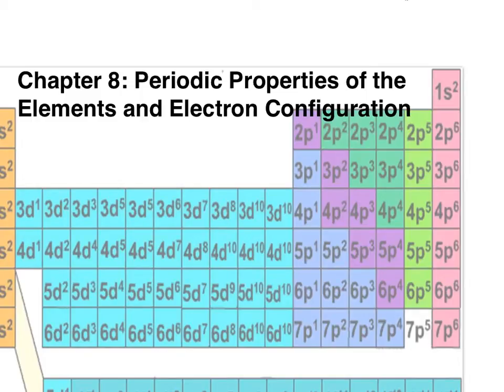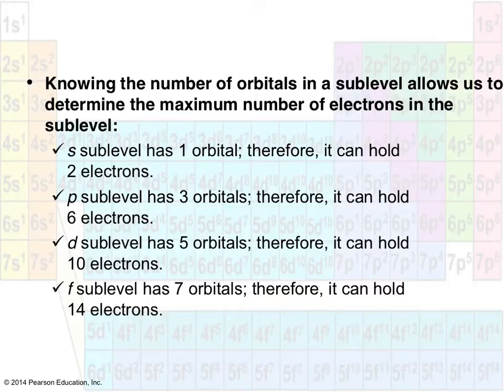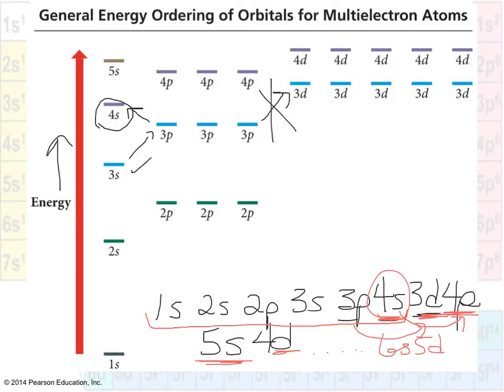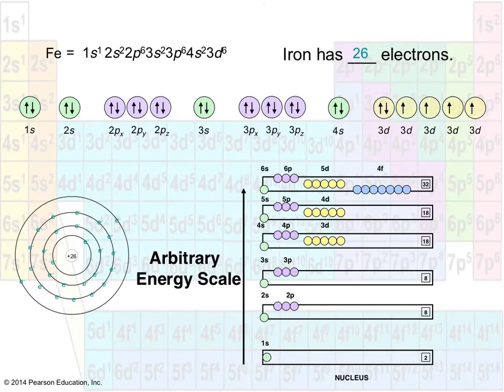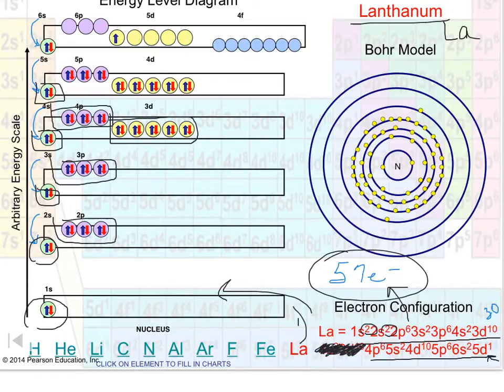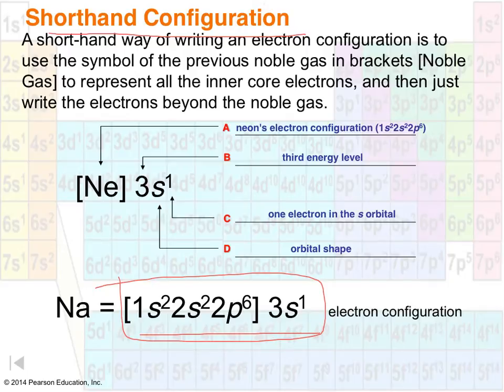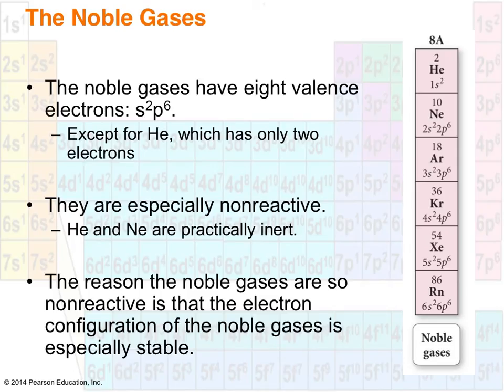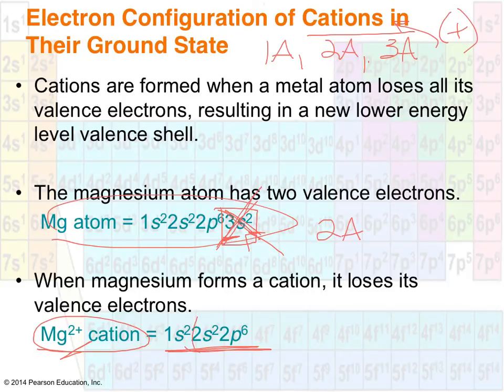Electron Configurations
Description